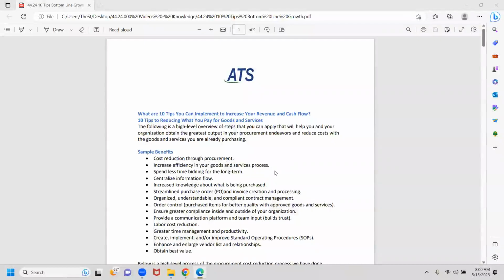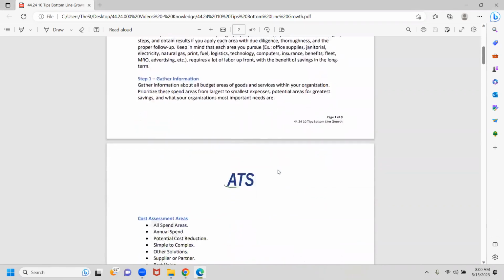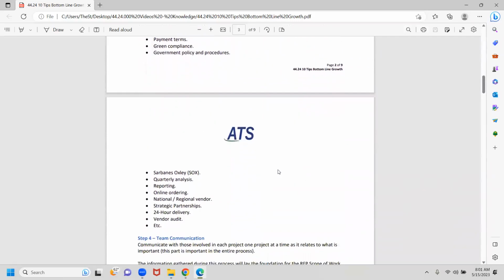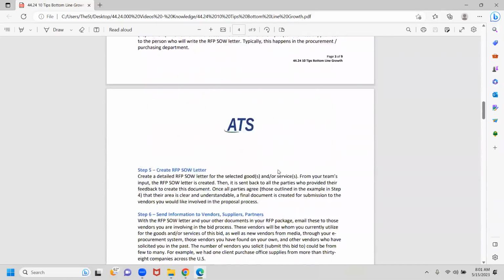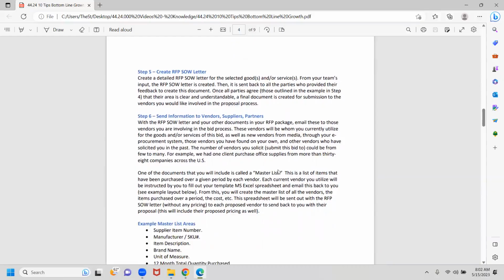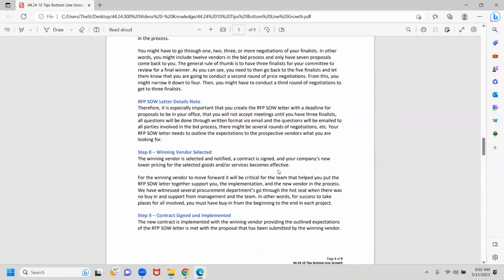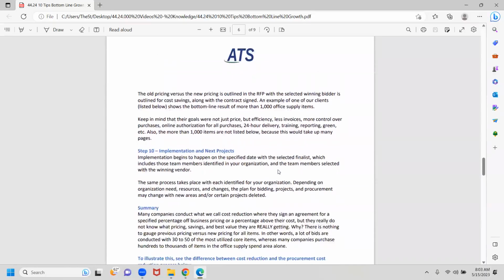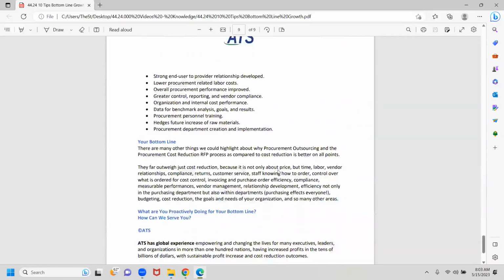What are 10 Tips You Can Implement to Increase Your Revenue and Cash Flow?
Find out more about how you can achieve more success both in business and in your personal life.

Project Finance Readiness and Management Consulting: Over 30 Years of Advancing Projects, Boosting Profits, and Cutting Costs.